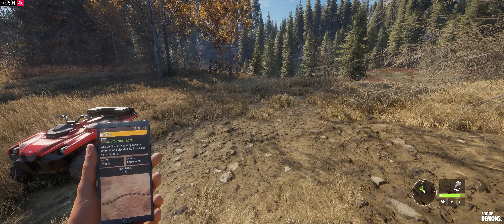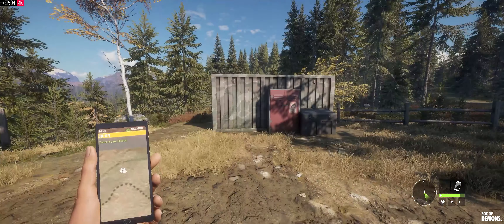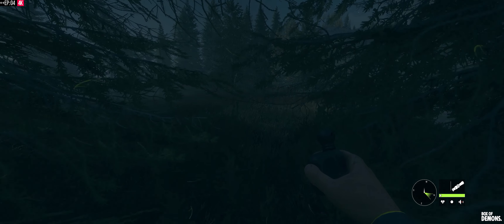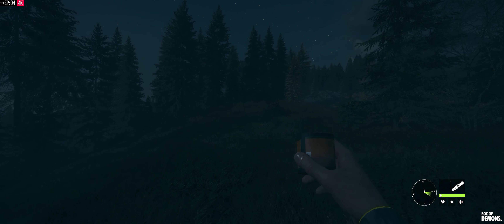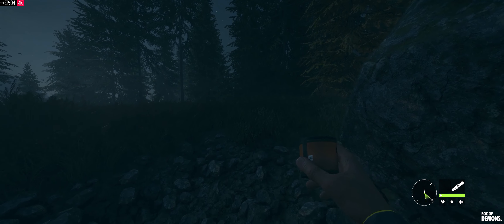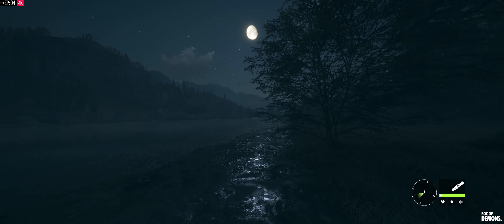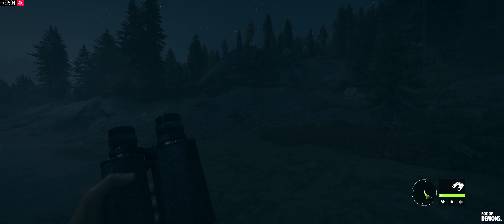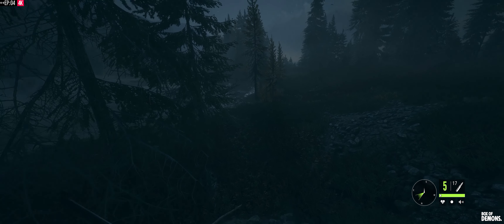theHunter Call of the Wild04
Title here